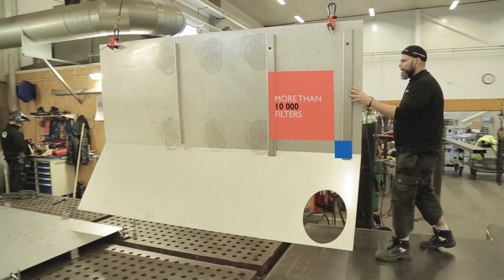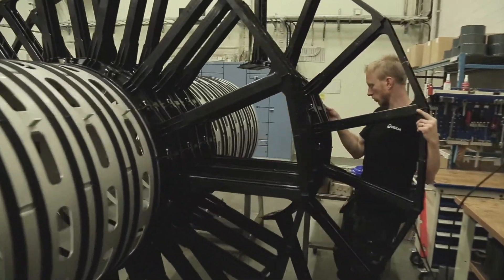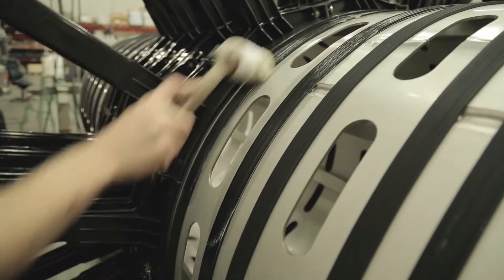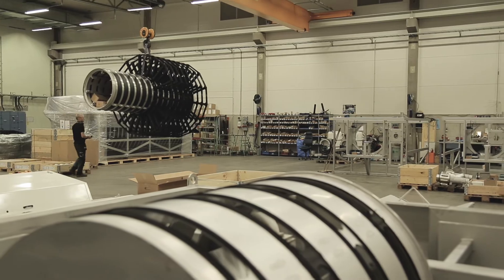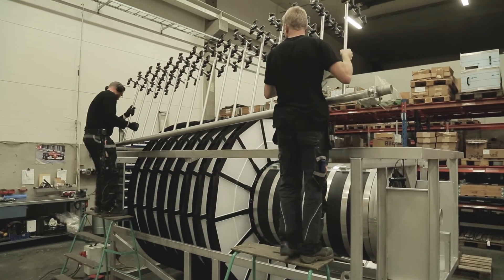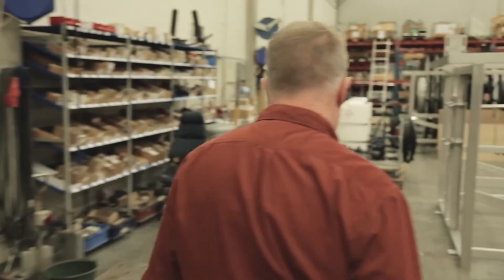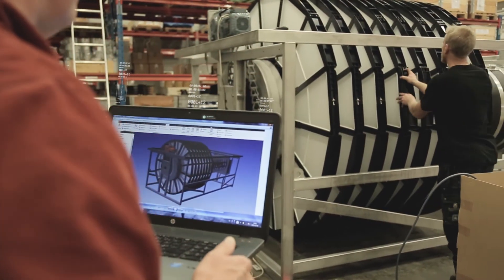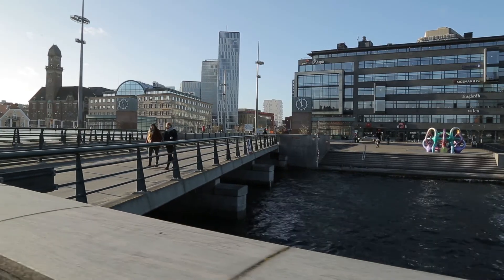The History of Hydrotech Discfilter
Hydrotech Discfilter, on the forefront of innovation and development in disc filtration.